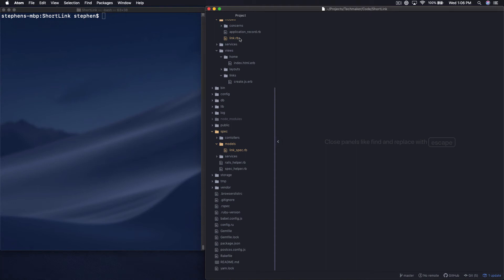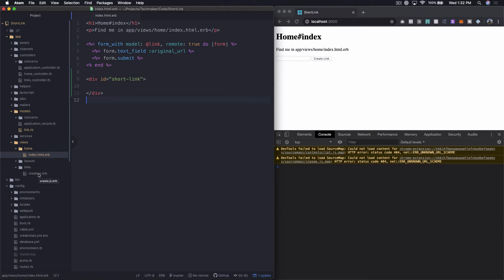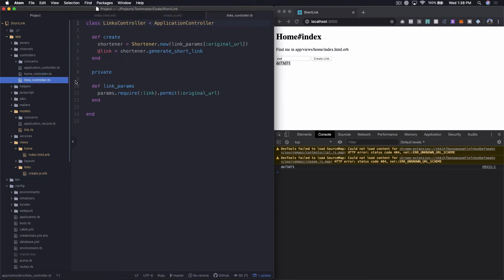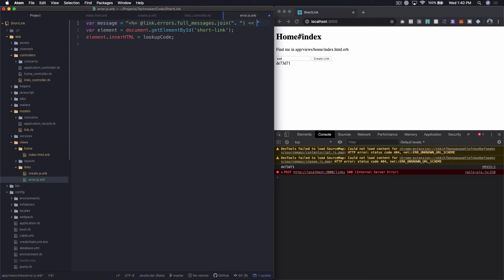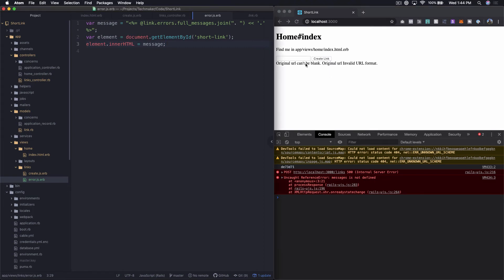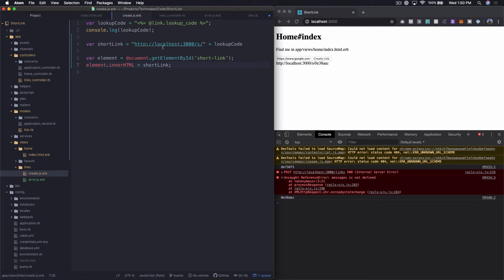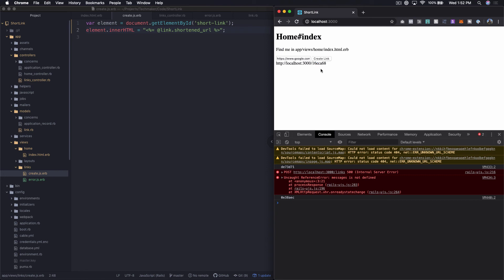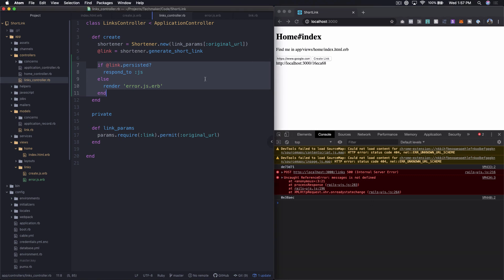Rails Tutorial | Building a Link Shortener with Rails 6 | Part 8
In this Rails tutorial, we're going to build a link shortener web application in Ruby on Rails 6.

This will be a complete application when we are finished, and we'll build out the entire project together step-by-step using test driven development (TDD).

👊 Helpful Links 👊